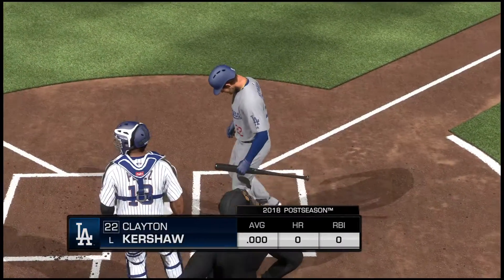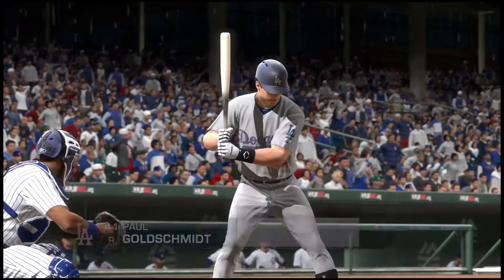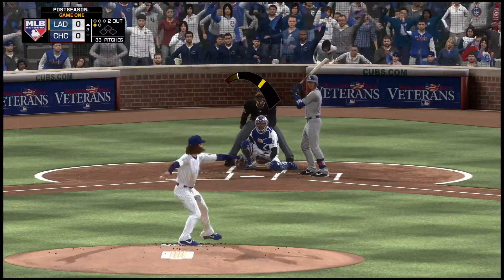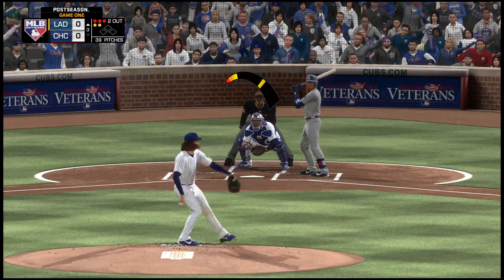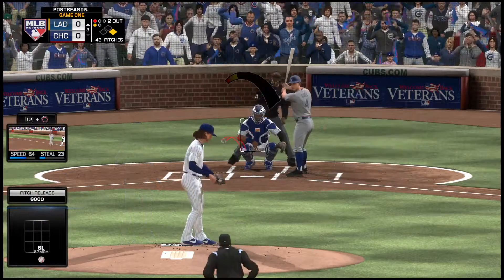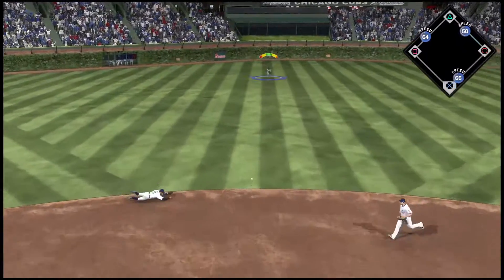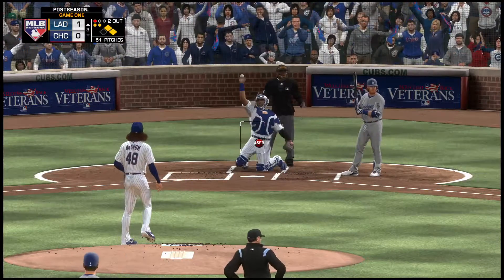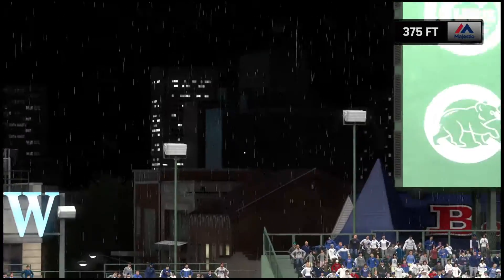MLB® The Show™ 17_20181019225658